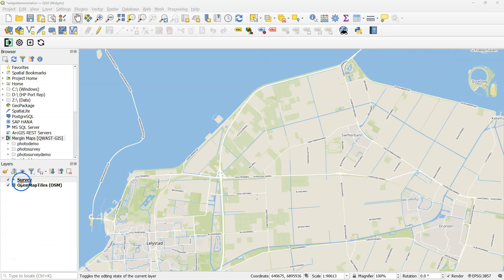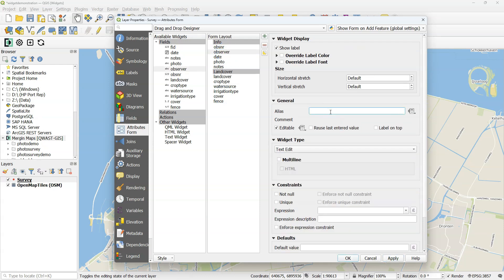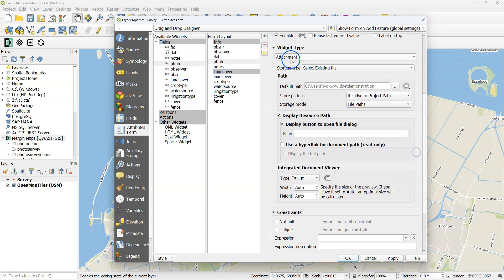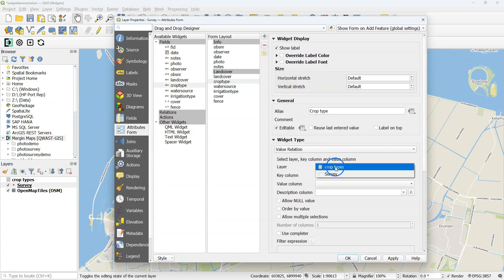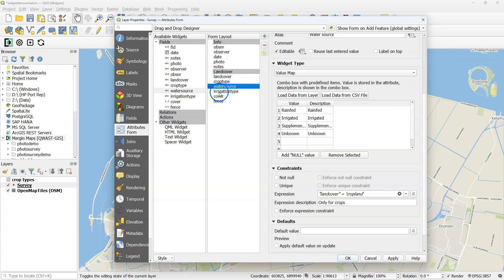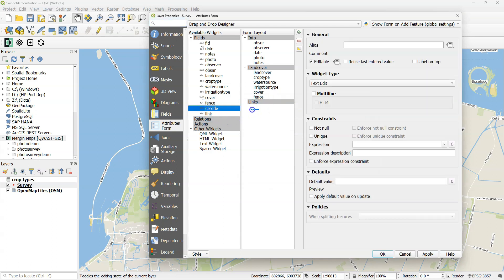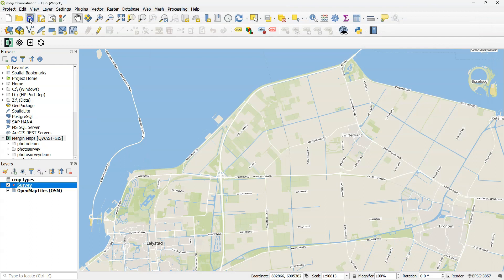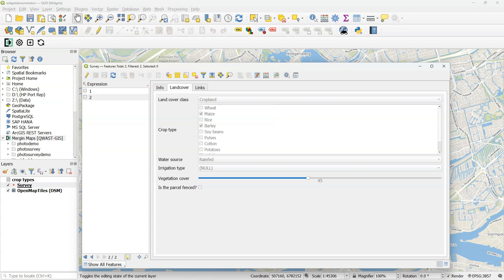Mergin Maps tutorial - How to configure widgets for survey forms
Watch a tutorial video on how to configure QGIS widgets for Mergin Maps survey forms.

0:00 Layer properties
0:28 Attributes form tab
1:01 Adding tabs to the form
1:41 Numeric field (Range widget)
2:40 Text field with a default value
3:22 Date/Time
4:58 Photo
5:28 Multiline text
5:43 Drop-down menu - Value map
6:26 Drop-down menu - Value relation
8:12 Constraints
10:30 Numeric field (Slider)
11:03 Checkbox
11:31 Organizing fields into tabs
11:44 Form testing in QGIS
12:09 Adding new fields
13:06 QR code
13:15 Hyperlinks
14:25 Form testing in QGIS
14:39 Setting the preview on a mobile device
15:51 Synchronisation
16:11 Working with the project on a mobile device